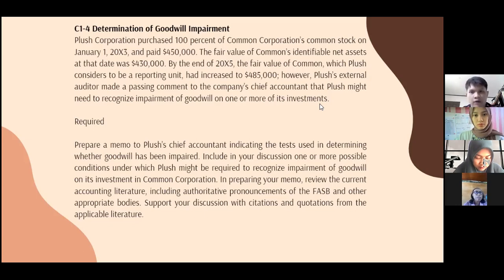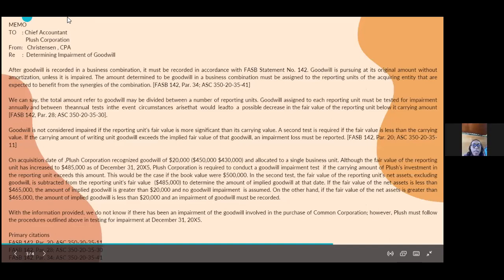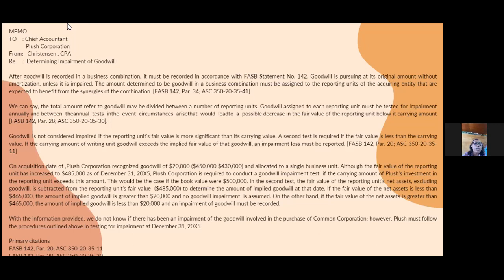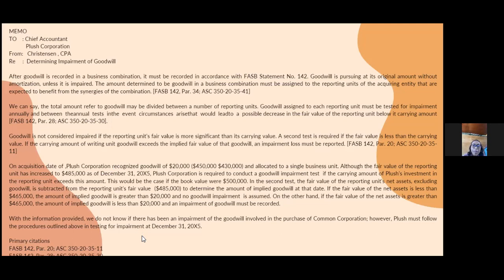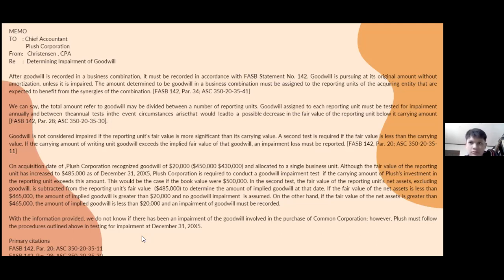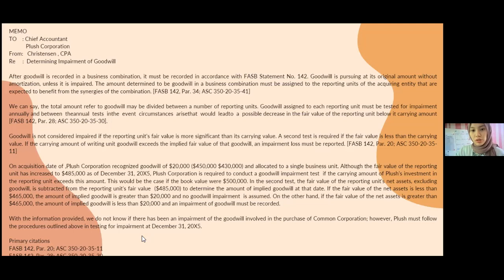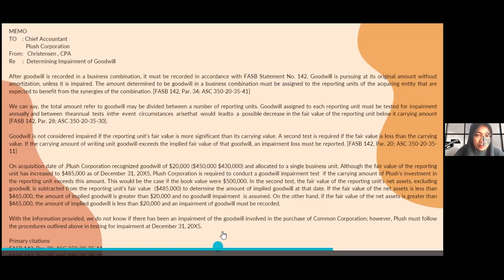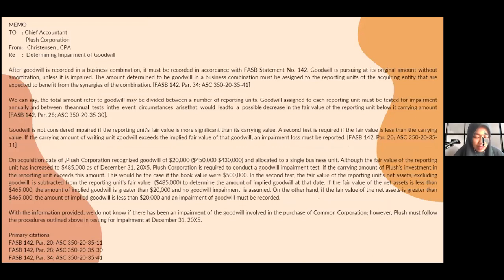Group 1 Advance Financial Accounting I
hello ma'am and everyone!
this is a video presentation from group 1, which discusses (C1-4) determination of goodwill impairment
We hope everyone likes this video, thank you!